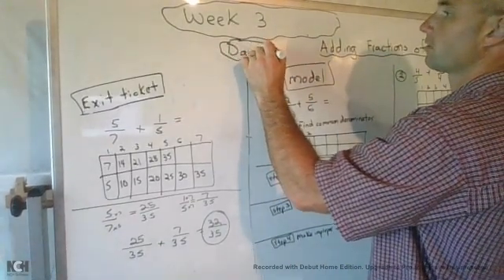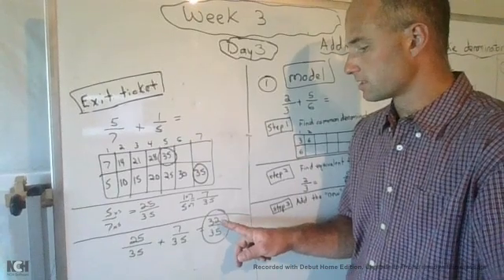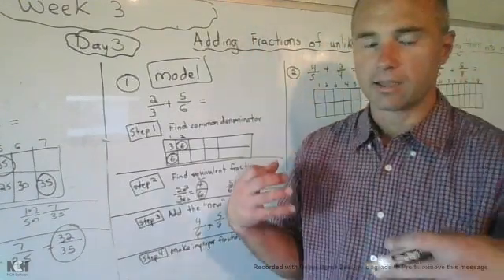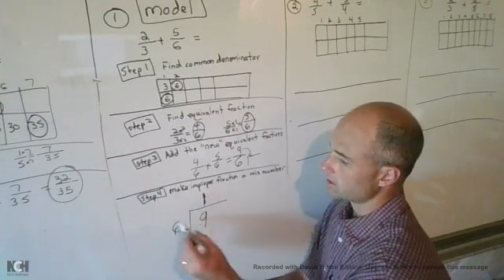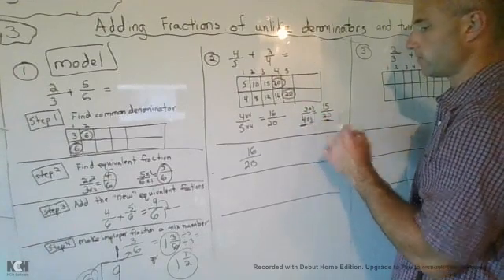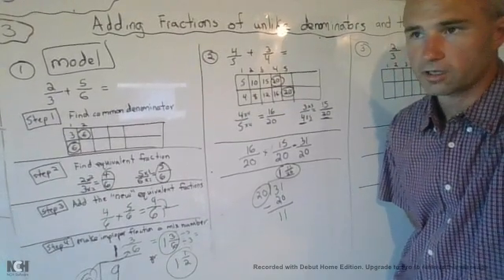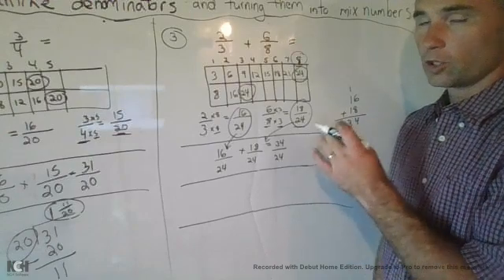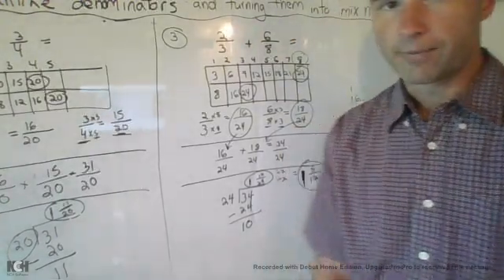Week 3 Day 3 5th Grade Bengals